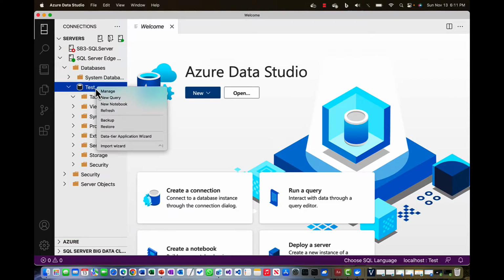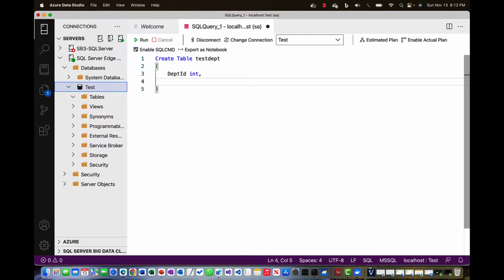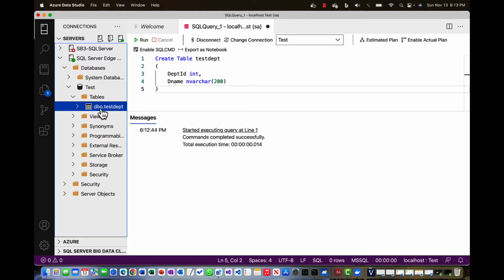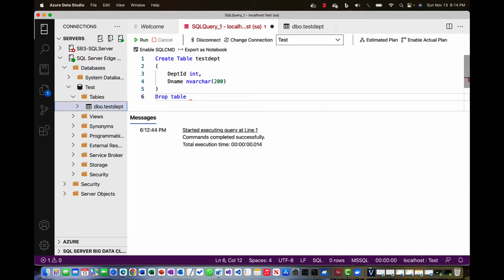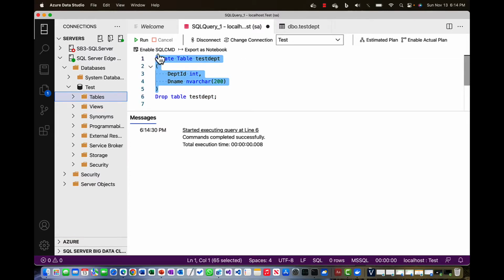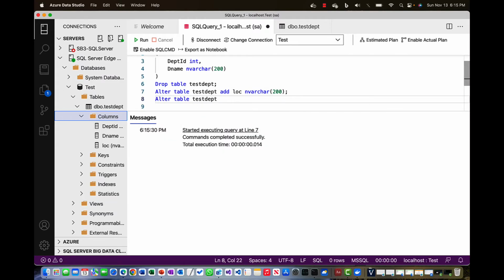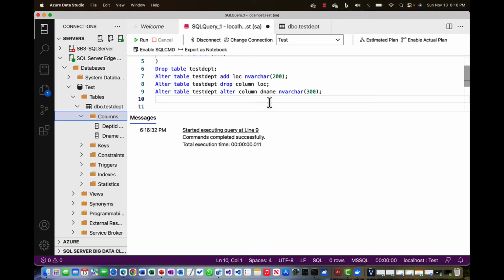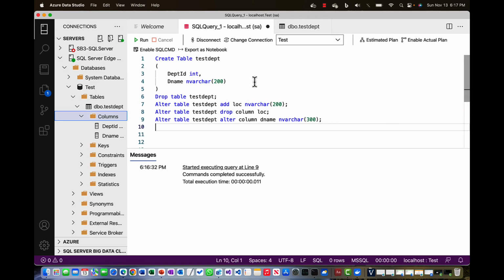MSSQL | Create Alter Drop Tables in SQL Server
This video guides you through the basic steps of Creating, Altering and Dropping tables within MSSQL Server.